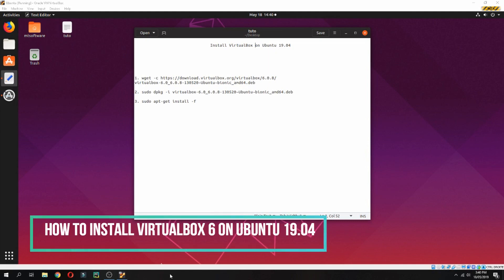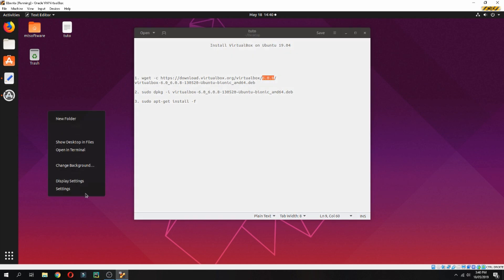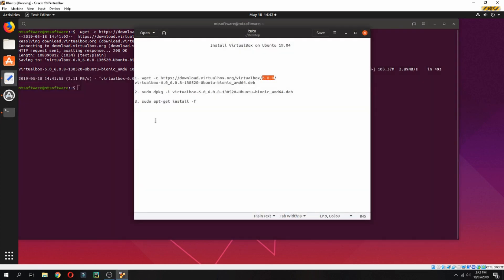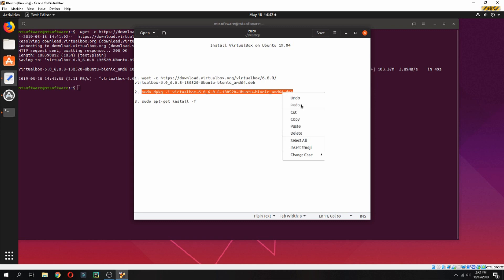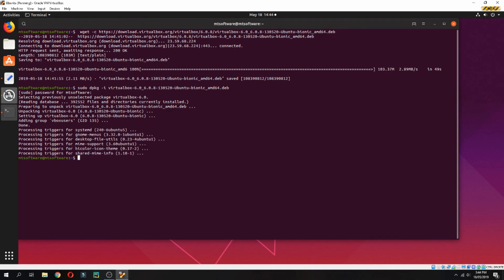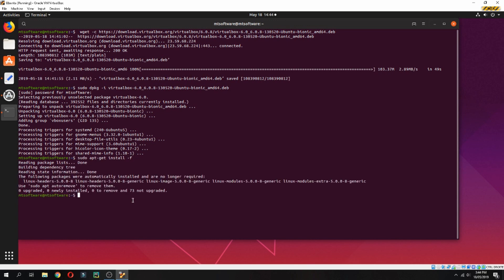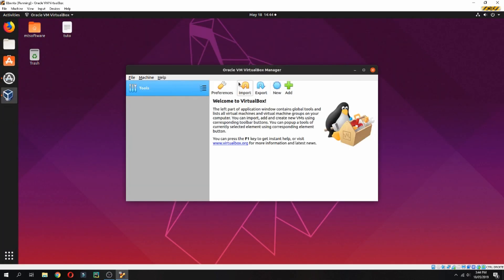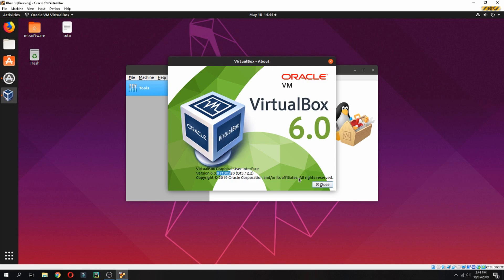How to Install VirtualBox 6 on Ubuntu 19.04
On this video , I will show you  How to Install VirtualBox 6 on Ubuntu 19.04 Step By Step.

►Commands

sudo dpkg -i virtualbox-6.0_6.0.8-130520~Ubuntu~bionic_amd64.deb